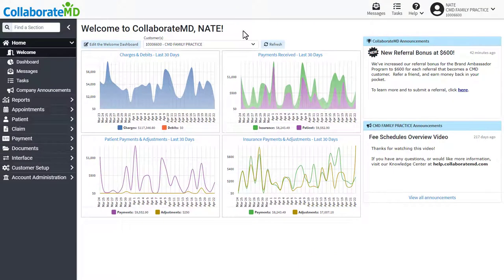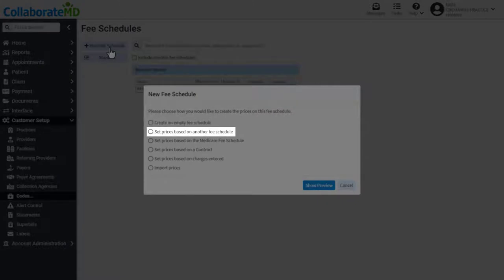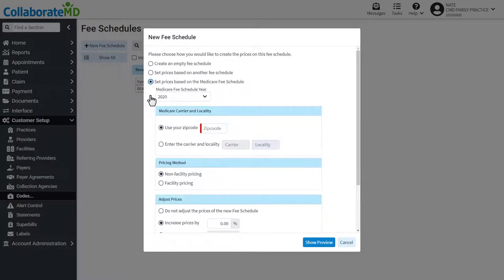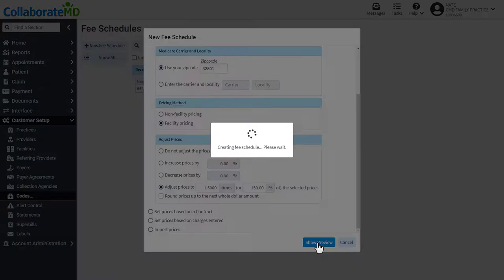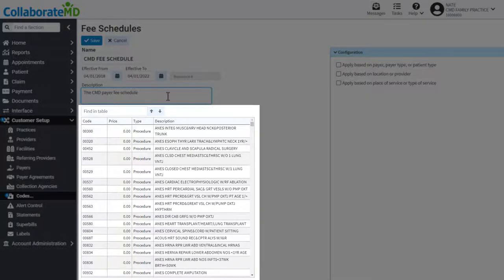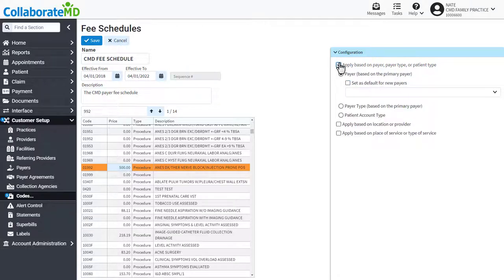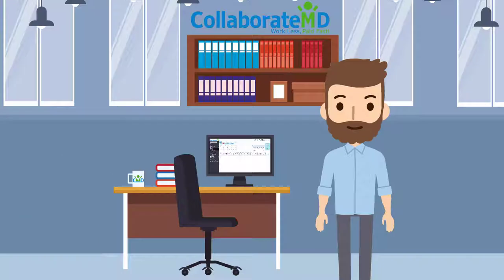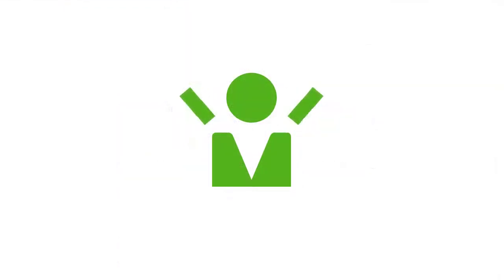How To Add Fee Schedules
This video reviews how to add fee schedules to your CMD account.